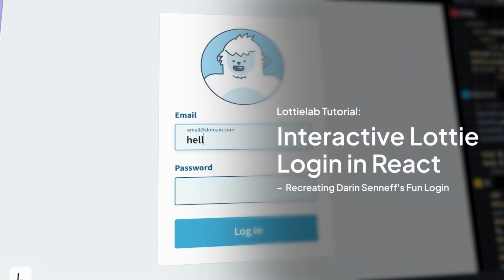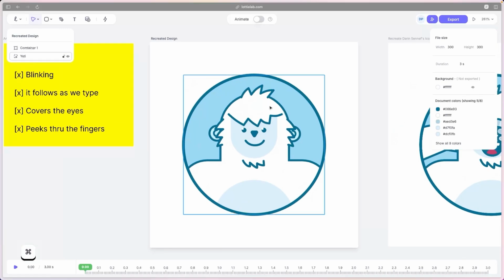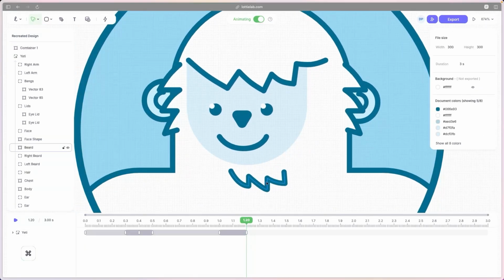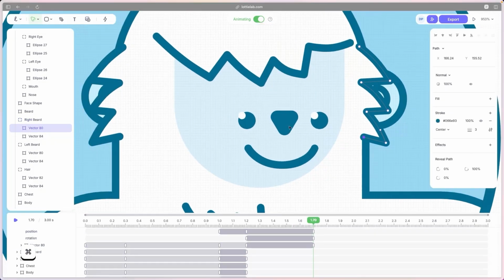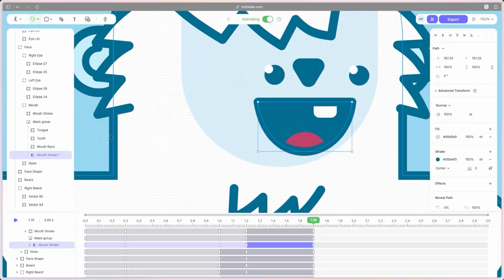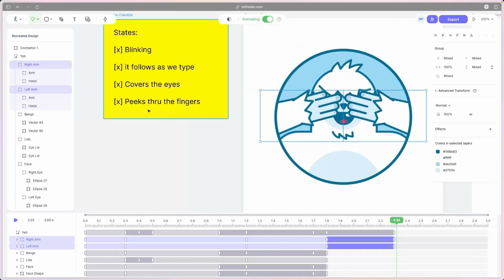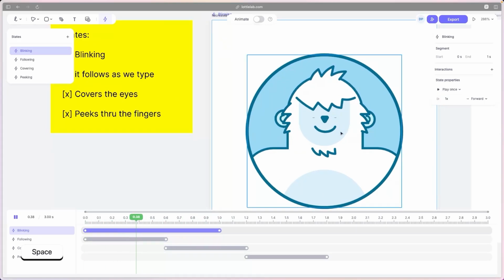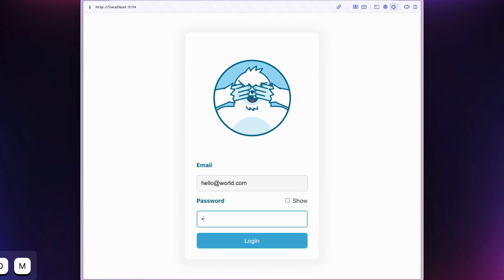How To Make an Interactive Lottie Login Flow in React | Recreating Darin Senneff's Login | Part 1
In Part 1 of this tutorial, you'll learn how to create an interactive Lottie login flow in React! Daryl will be recreating the interactive login animation flow designed by Darin Senneff, showcasing how to integrate Lottie animations into a React project to build an engaging user login experience.

Comment 'Part 2' below for the second part of the tutorial!

► Create yours now.

► Follow us on X: @LottielabHQ | Instagram: @lottielab | LinkedIn: Lottielab